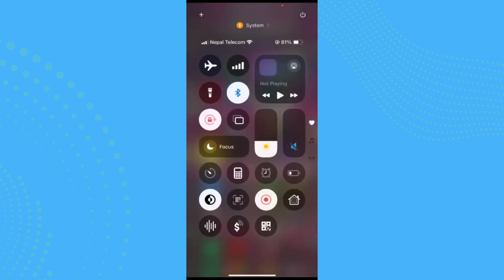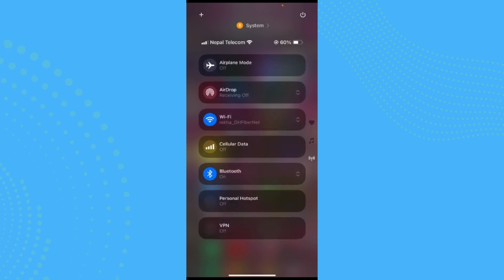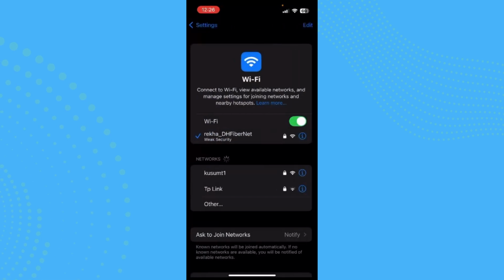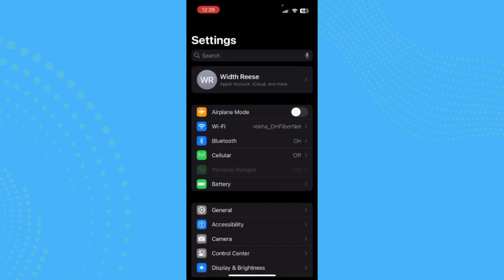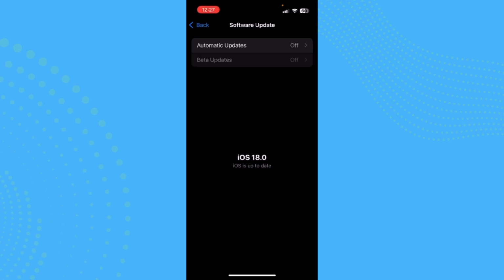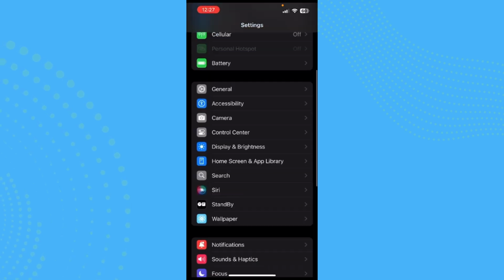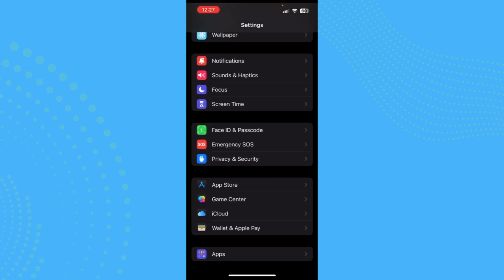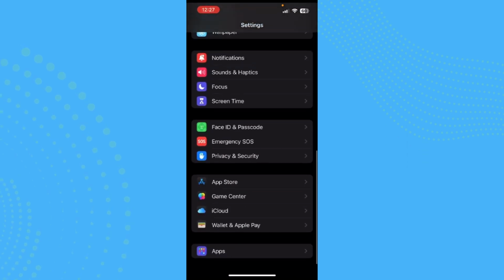How to FIX No Service in iOS 18 iPhone!